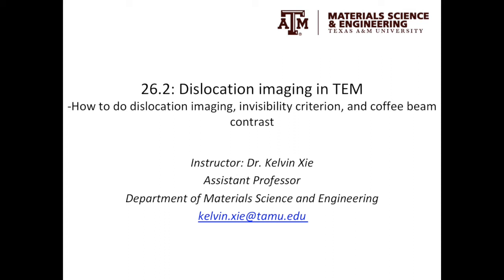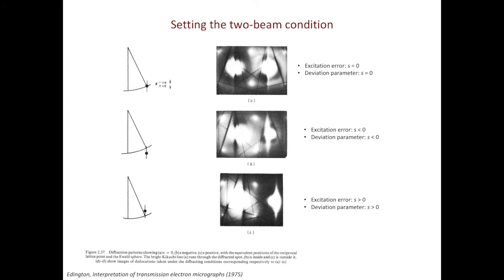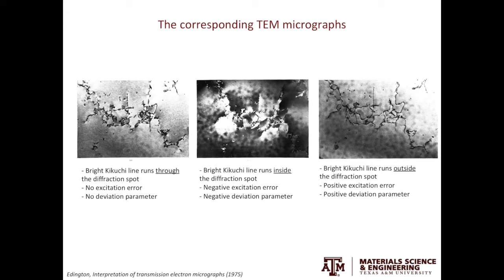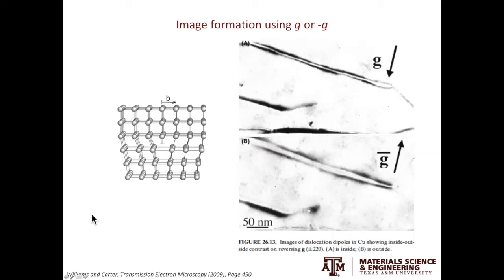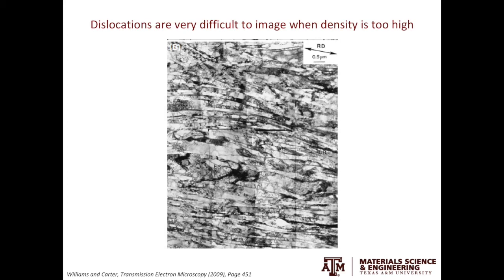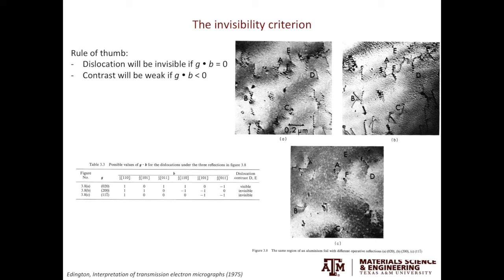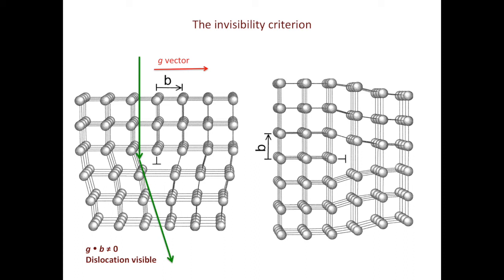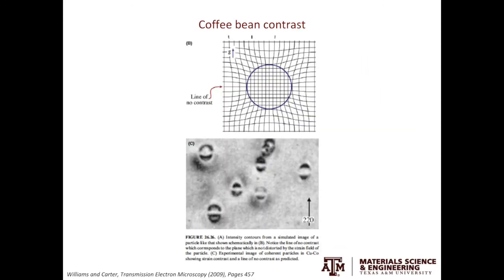26.2: Dislocation imaging in TEM - Part 2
How to set up good dislocation imaging conditions, invisibility criterion, and coffee bean contrast